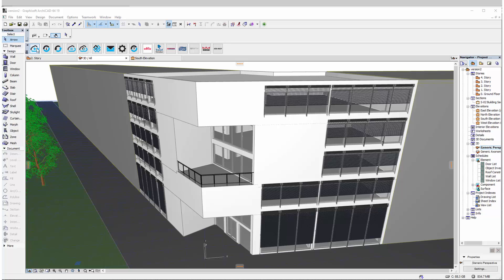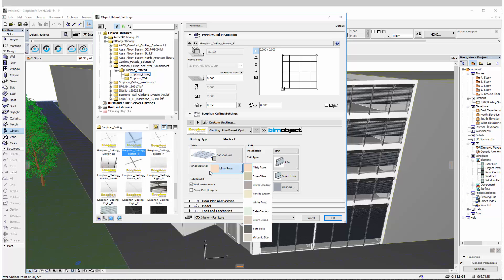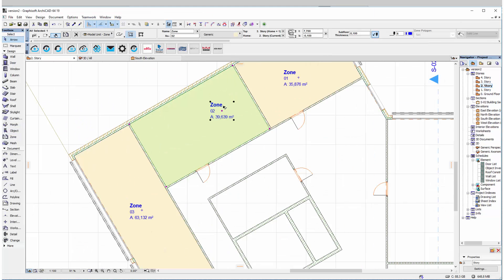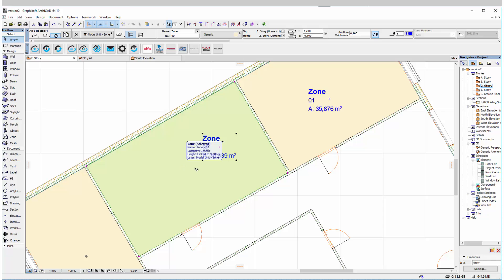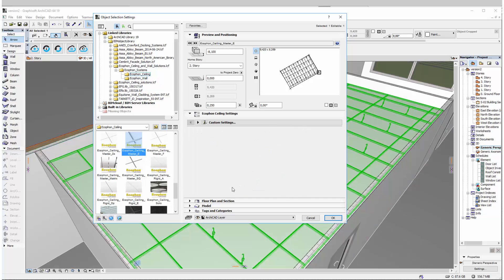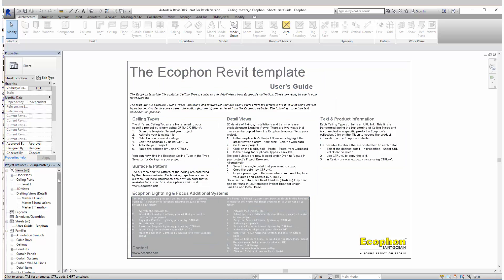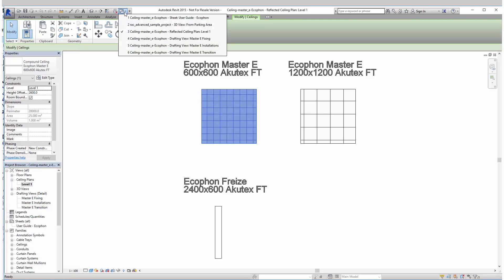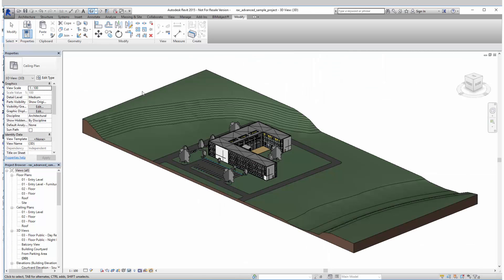Ecophon modular ceilings for ArchiCAD and Revit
Extensive walkthrough of Ecophon modular ceiling solutions for ArchiCAD and Revit.